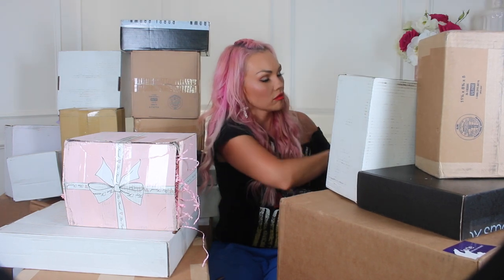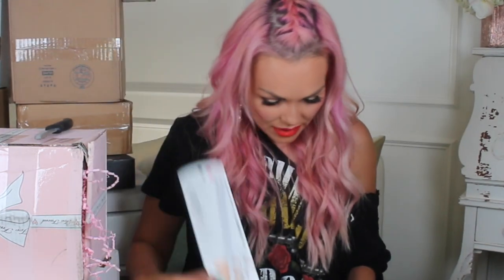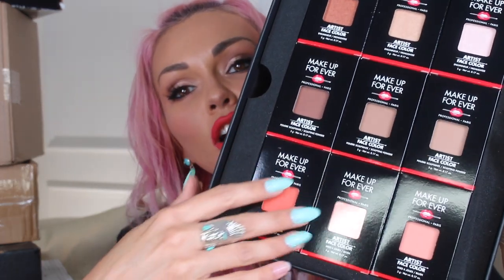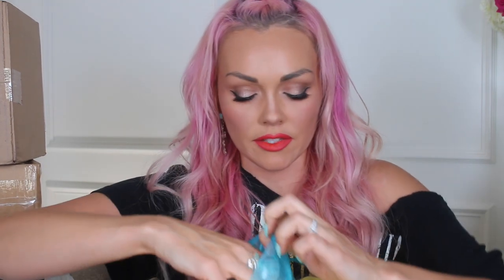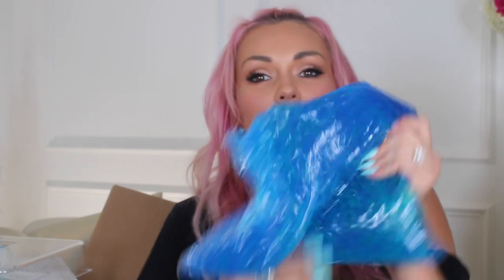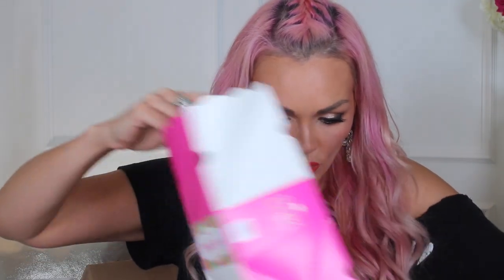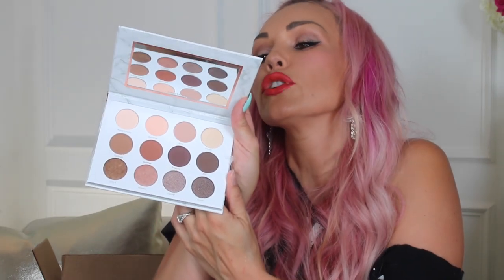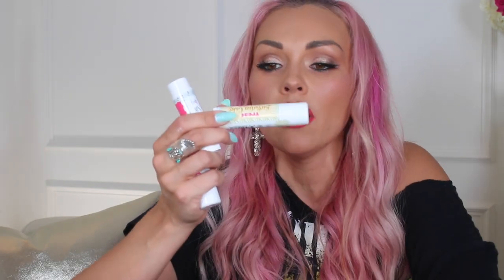EPIC (27 BOX) NEW MAKEUP HAUL UNBOXING FREE MAKEUP | OVER 25 Boxes of Makeup! - KANDEE JOHNSON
Hi Guys! I thought I'd do my first ever MAKEUP UNBOXING HAUL of a huge amount of makeup I received from PR from over 25 makeup brands! Which is like makeup heaven! I know I usuallu do all my makeup unboxing on SNAPCHAT and IG STOIRES, but I thought it'd be so fun to do one MASSIVE MAKEUP UNBOXING here on Youtube, to see it all at once! Back when I started Youtube, no brands were sending anything, so this is so fun to get all the fun goodies that just magazine editors used to get.

💛SNAPCHAT ➜ KandeeJohnson

💜➜ ➜ ➜ ➜ FUN MAKEUP TRANSFORMATION VIDEOS➜ ➜ ➜ 💜

Sadly I also lost, 3 fingernails in the making of this video. Ripping open boxing is hazardous to fake nails, as well as fragile skin near your fingers. Many papercuts and cardboard injuries have been made.
I love me some makeup, but I love you guys more,
love your girl, Kandee